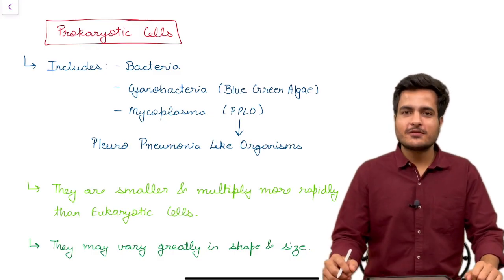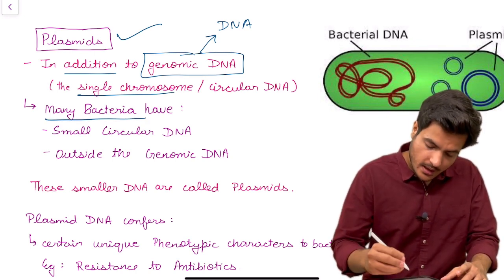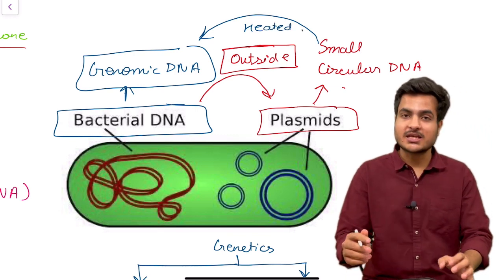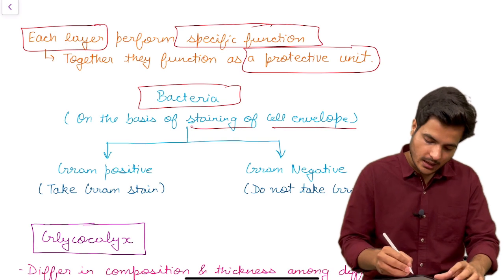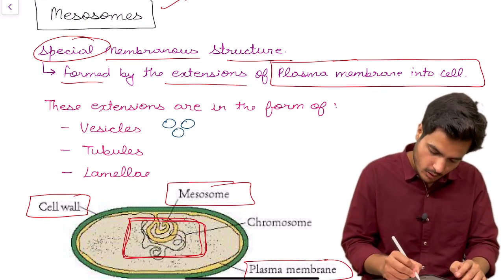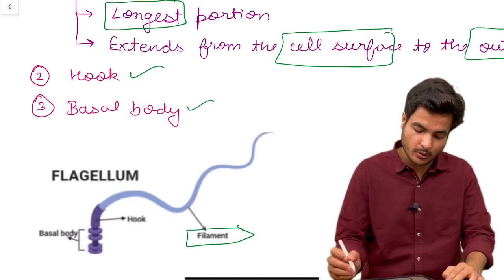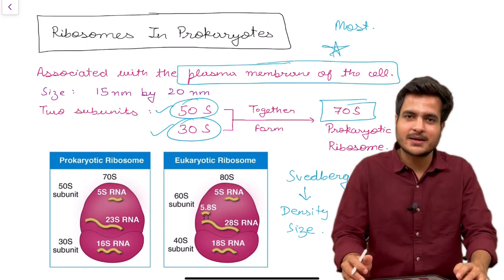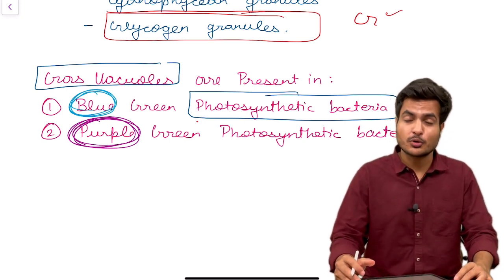Prokaryotic Cells | Cell Biology | Class-11 Biology NCERT | Complete Discussion